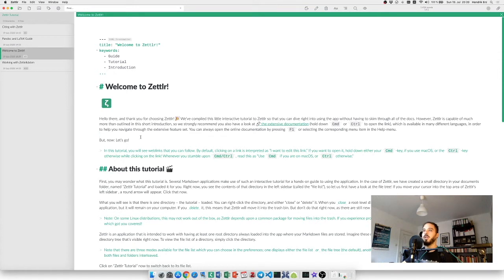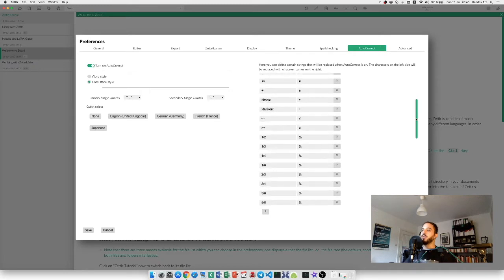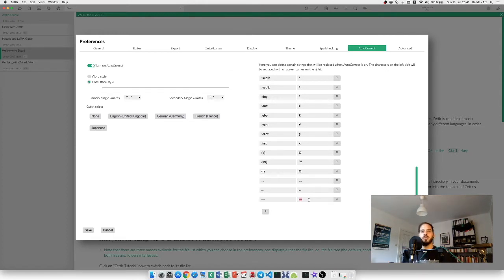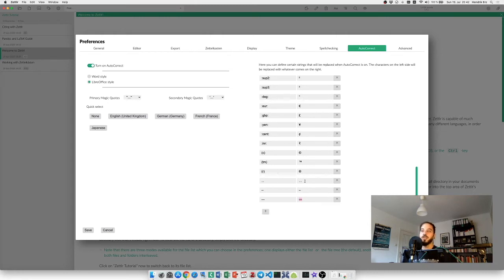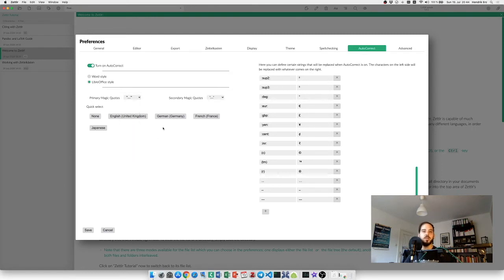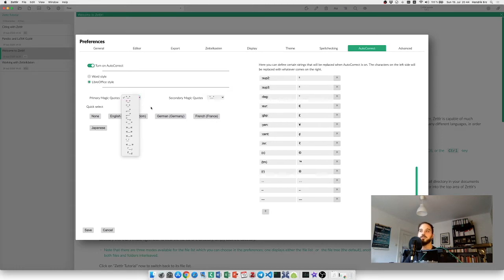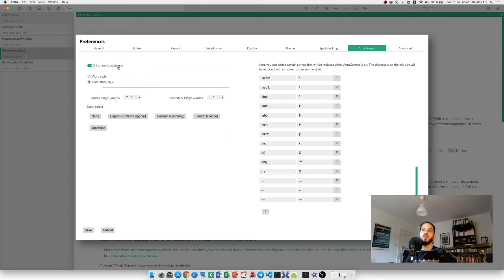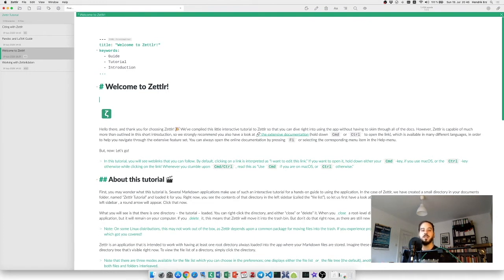[[Zettlr HowTo]] #004: AutoCorrect and Magic Quotes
The [[Zettlr HowTo]] video series aims at introducing many of the features of the application to you. The series is meant as a starting point for learning about the features and sums up the gist of each of the presented feature in a succinct way. That being said, make sure to read the documentation in order to fully grasp each feature and learn more in depth about it. Also, please make sure to join the community in order to receive and give help!

A smaller, but really useful feature is the focus of our fourth introductory video: AutoCorrect and Magic Quotes. You will learn how AutoCorrect works in Zettlr and how you can make sure your texts are always typographically correct!

### Community

### Credits